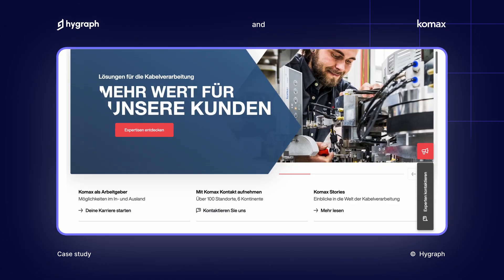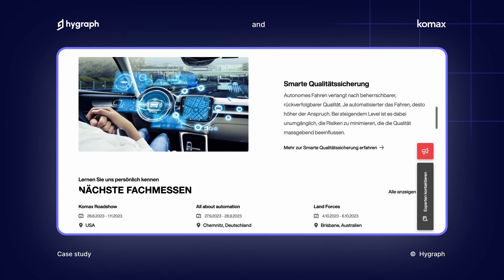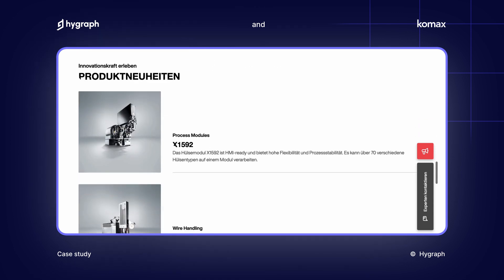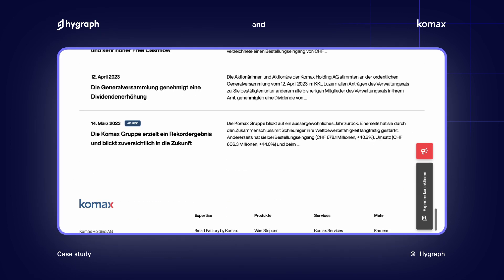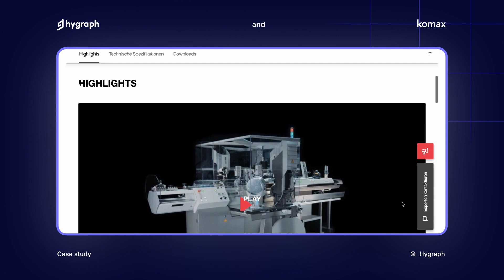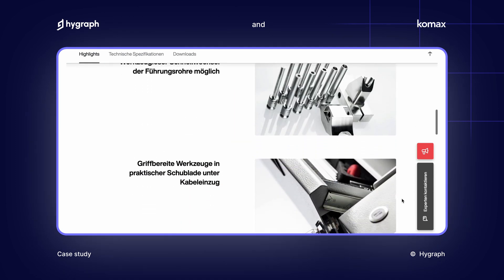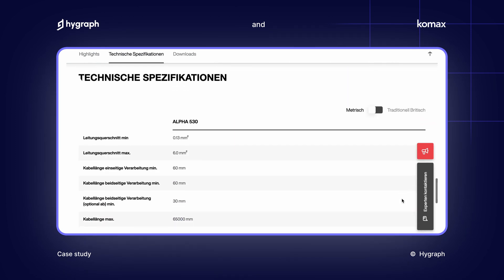Hygraph & Komax Group Case Study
Learn how Komax Group breaks down monolithic setup with Hygraph and builds website 3 times faster.